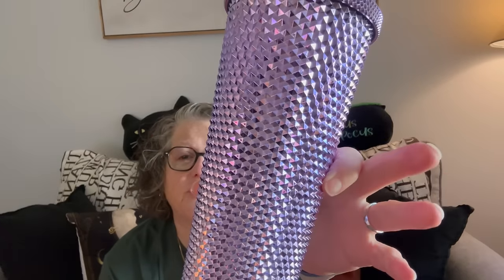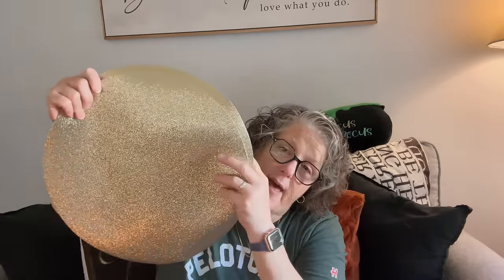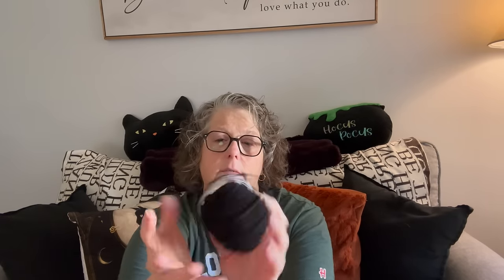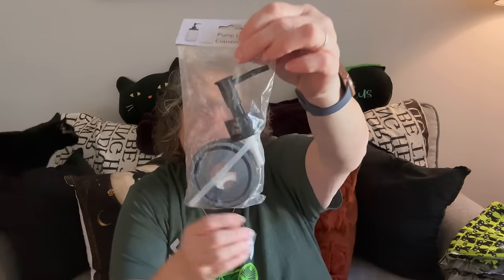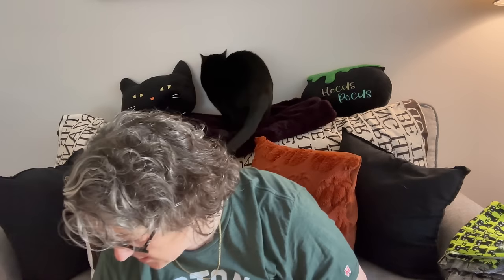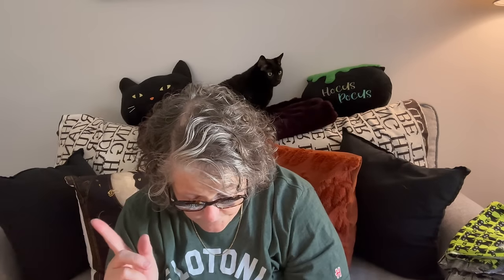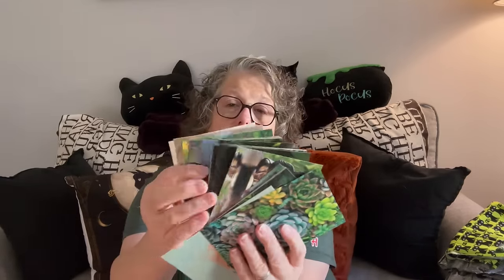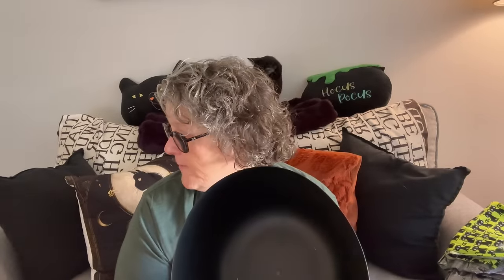Dollar Tree Haul | Fantastic New Finds